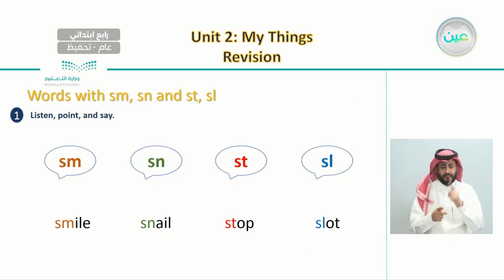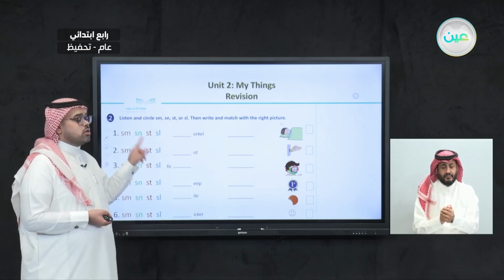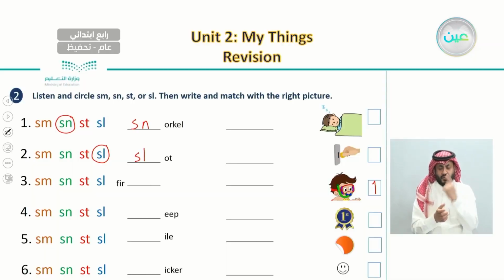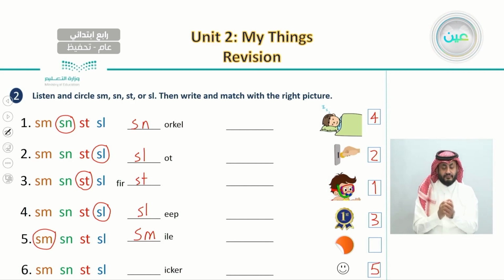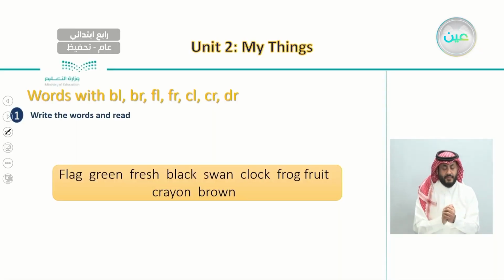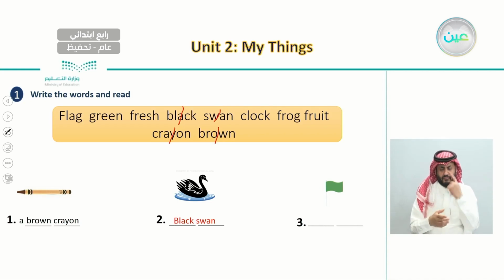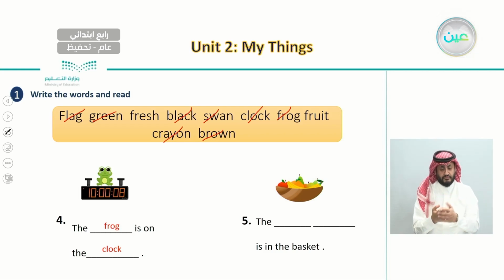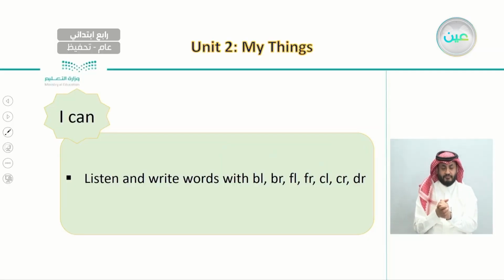Unit 2 -My Things- Phonics Practice2 - P:29 - اللغة الإنجليزية - رابع ابتدائي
الحصة السابعة - الأثنين - الأسبوع السابع - رابع ابتدائي04